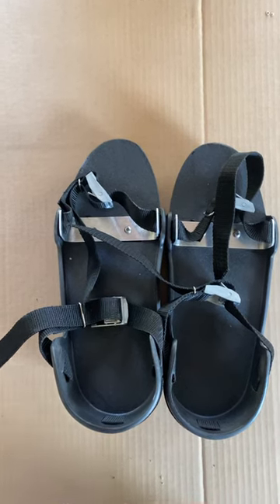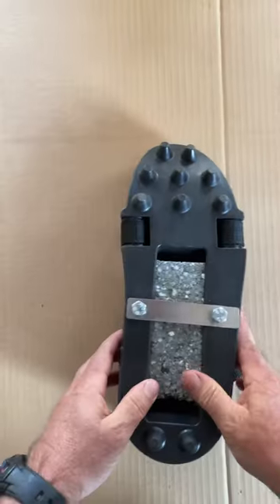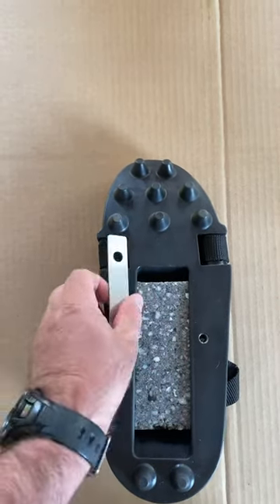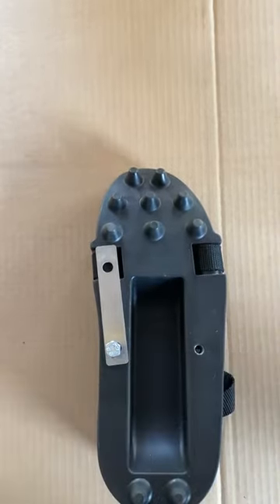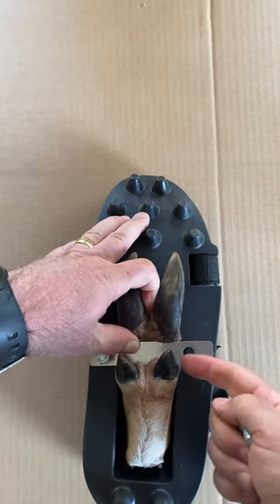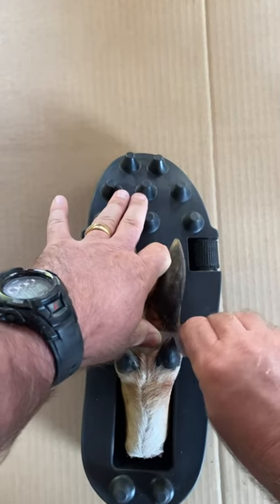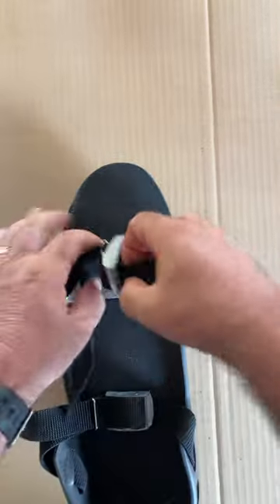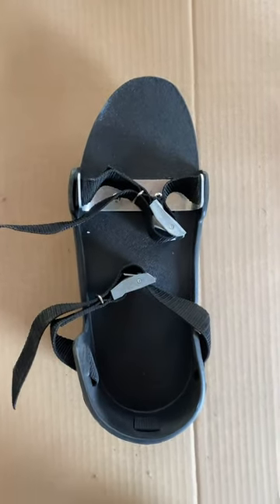MUST HAVE for Deer Tracking Dog Training, WASGAU SCENT SHOES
How to assemble Wasgau Scent shoes for deer tracking dog training. ￼Wasgau Scent Shoes and interdigital gland scent are a must have for how to train a deer tracking dog. Wasgau Scent Shoes are mandatory for deer tracking dog training. Deer tracking dog training without Wasgau scent shoes could prolong your training.